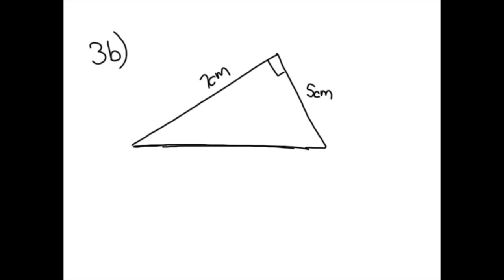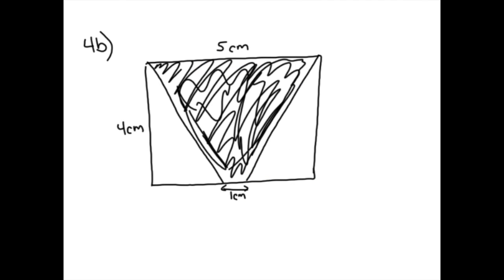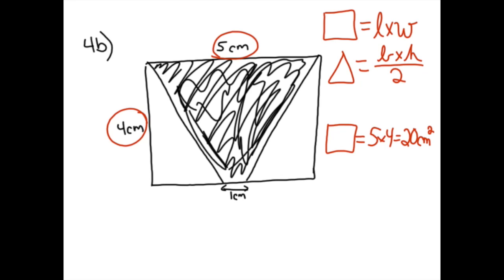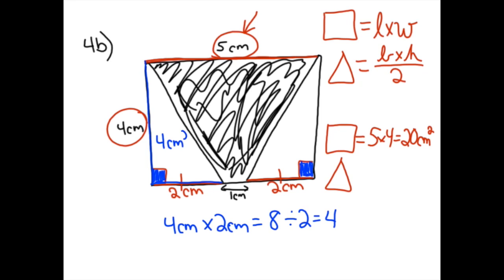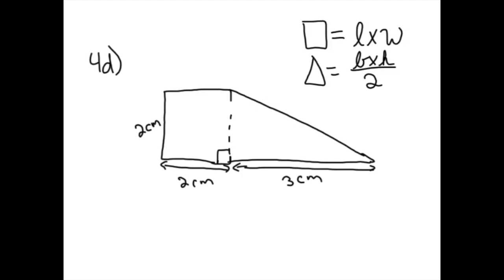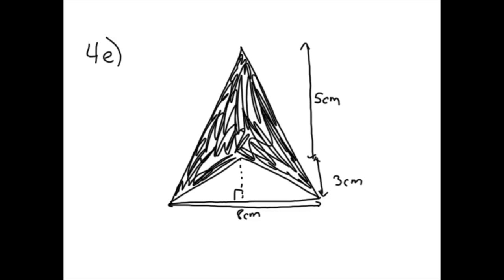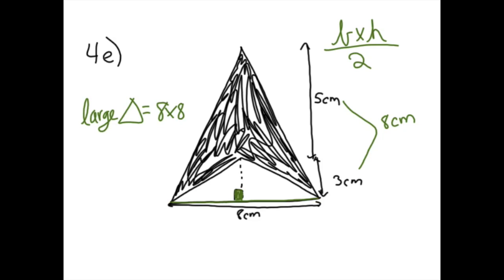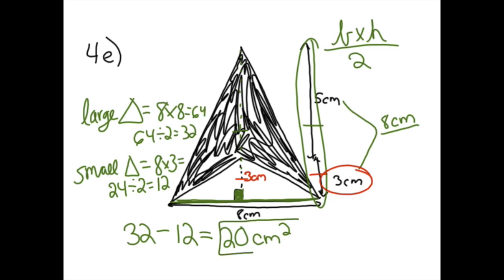Extra Practice Review Unit 5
This video is about Extra Practice Review Unit 5